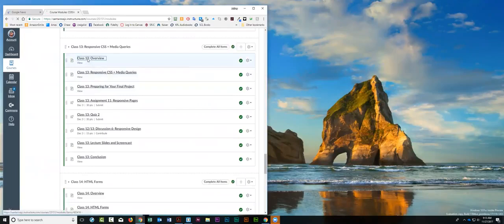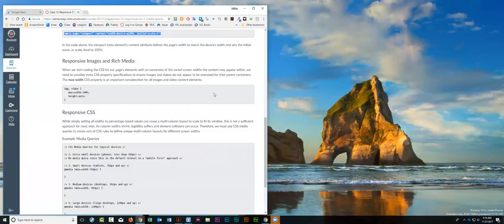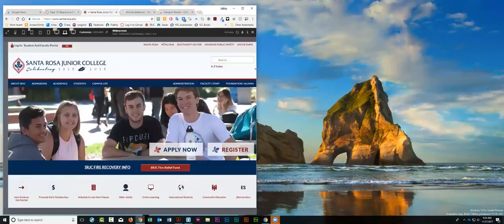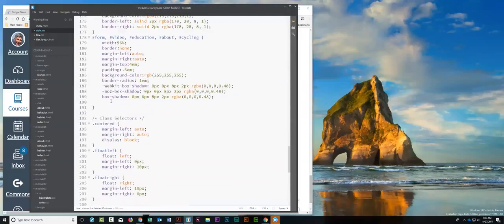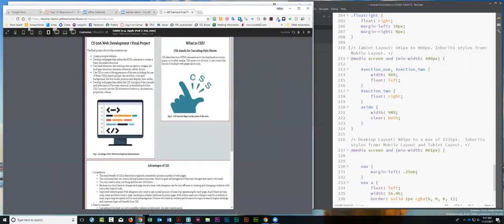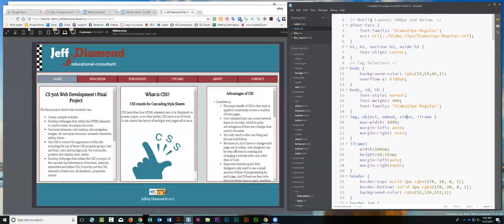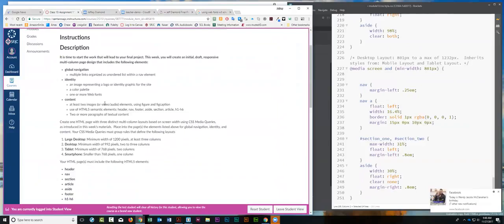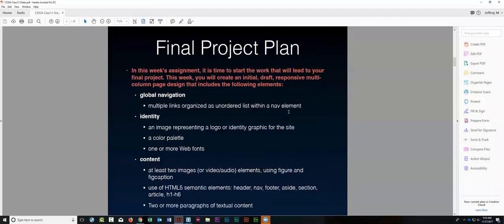CS 50A Class 13